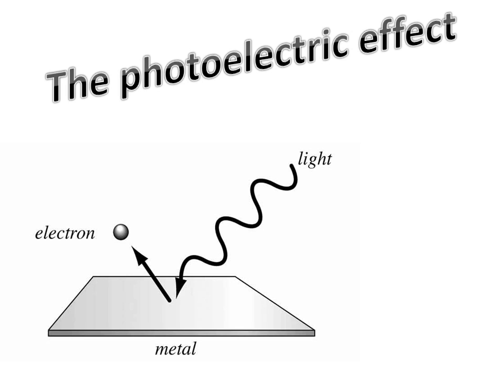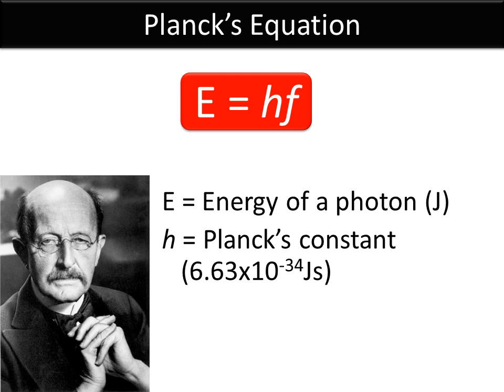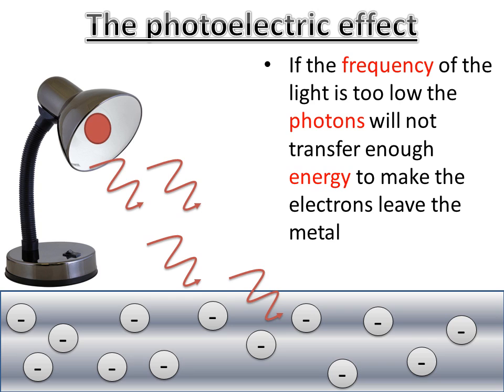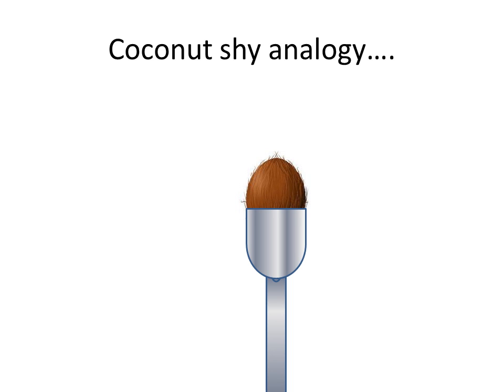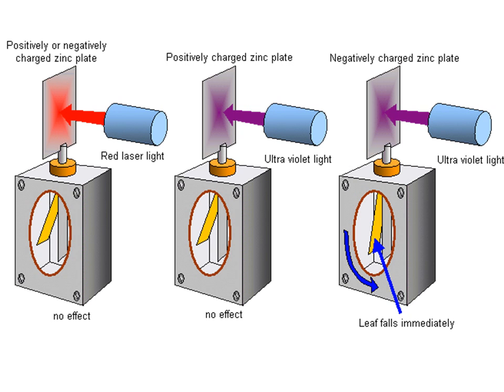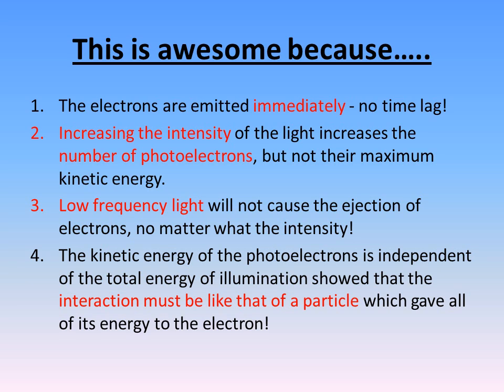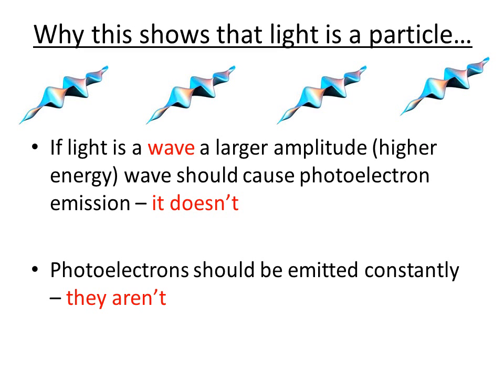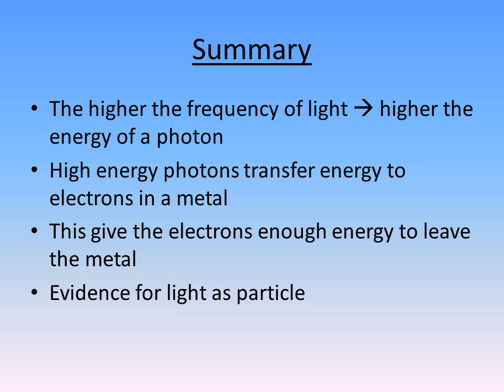The photoelectric effect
When a high frequency EM photon is incident on a metal it can realese a photoelectron.  The electron will only be released if the light is above the threshold frequency of the metal.  You should be familiar with Planck's constant and E=hf before viewing this video.